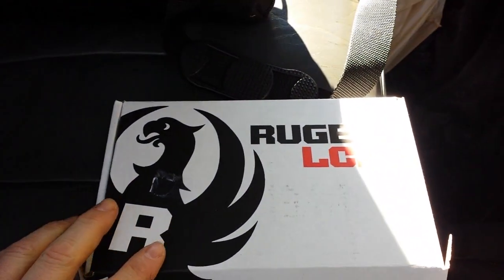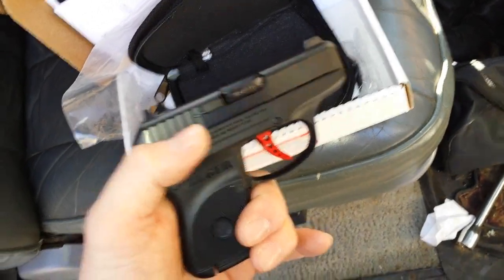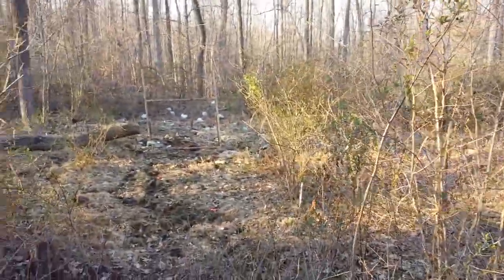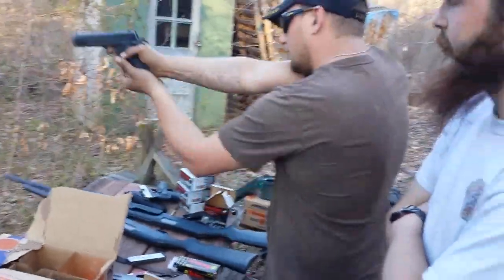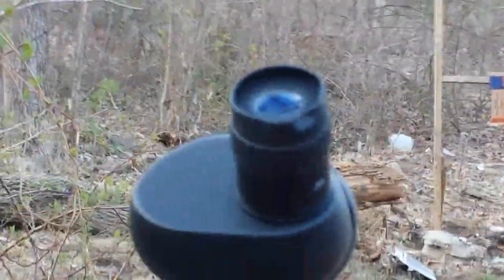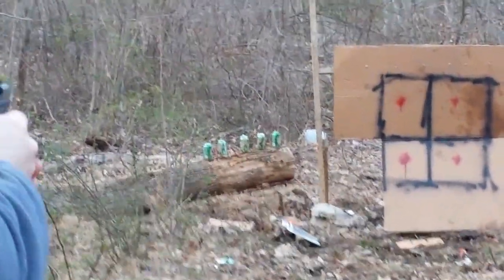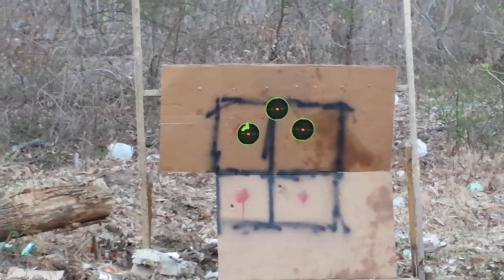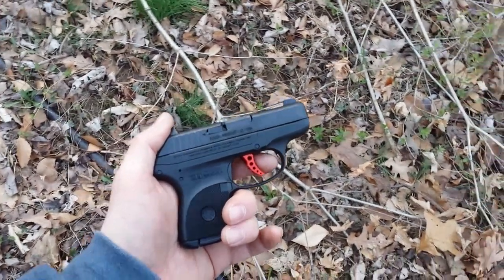Ruger Custom LCP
Range testing a brand new Ruger Custom LCP with aluminum trigger, stainless steel recoil spring guide rod, and new adjustable sites.  One of the best .380 pocket poppers on the market.